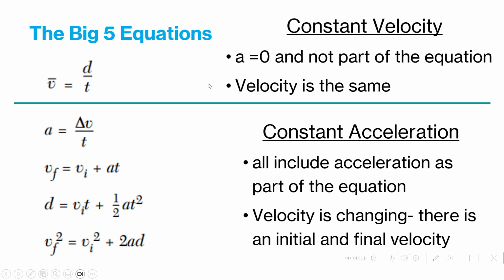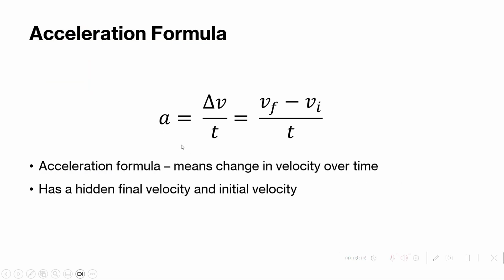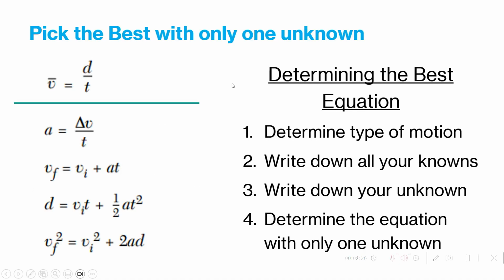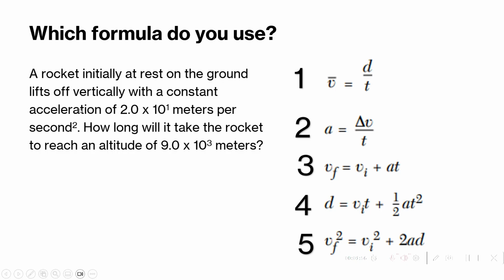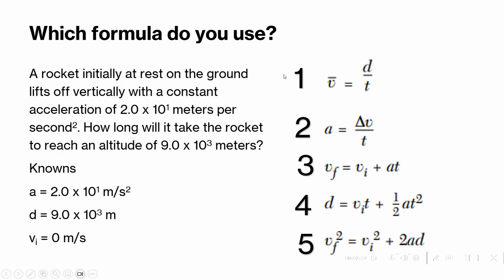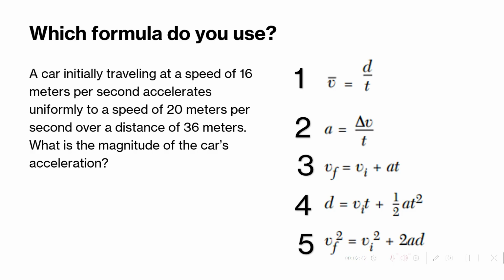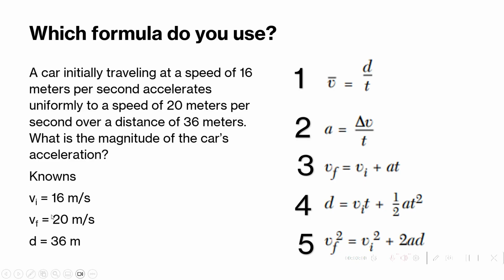mechanics big 5